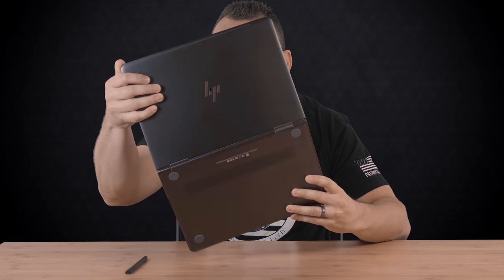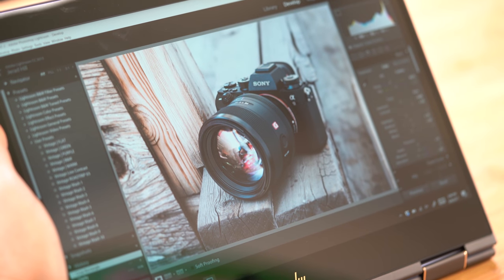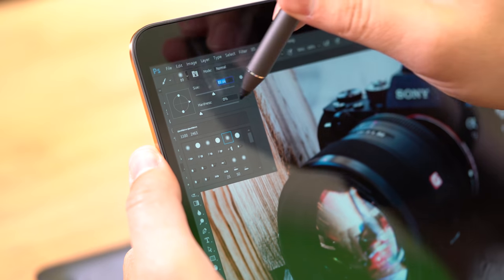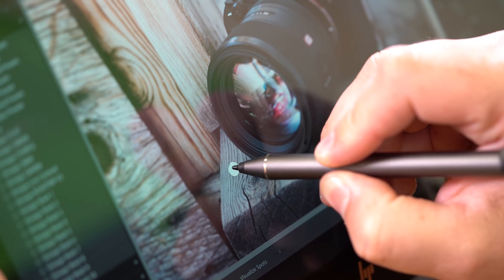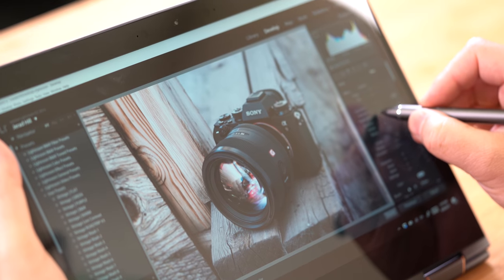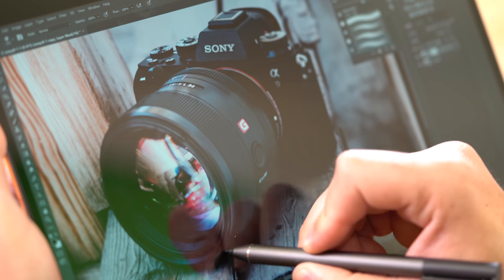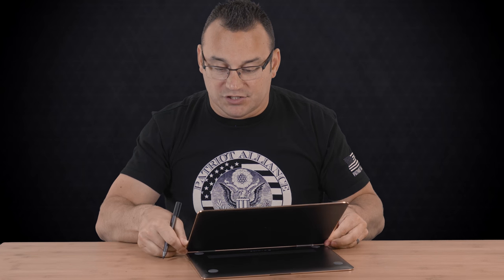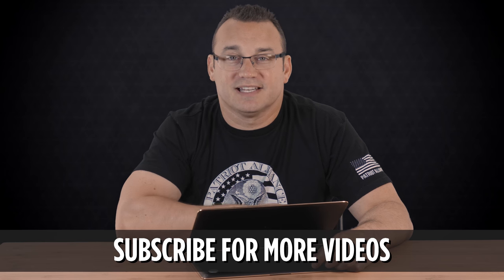Are 2-in-1 Laptops Good for Photo Editing?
With so many 2 in 1 laptops on the market, are they any good for photo editing? Let's take a look at the performance.

Follow Jerad!